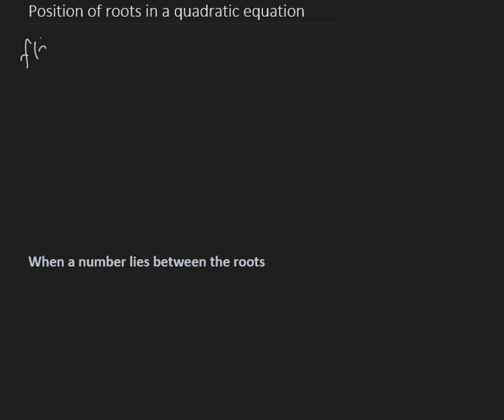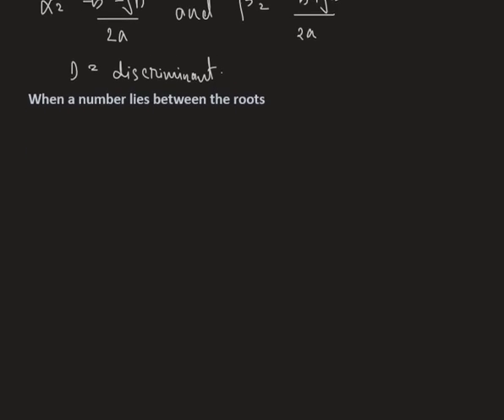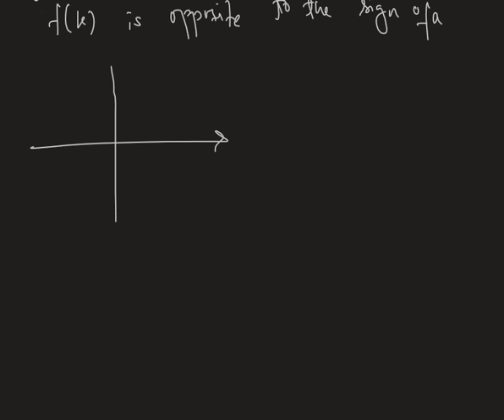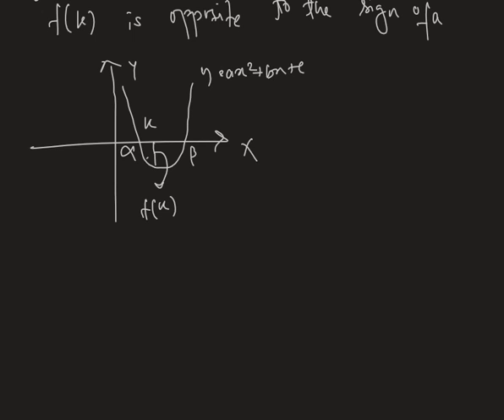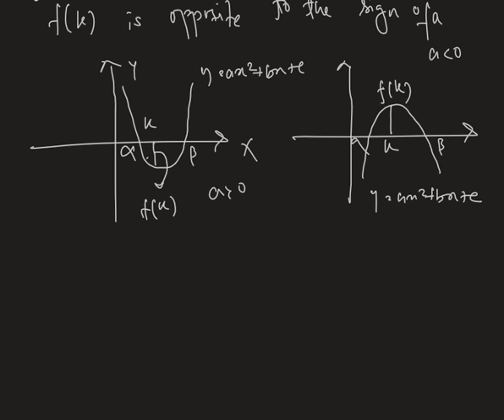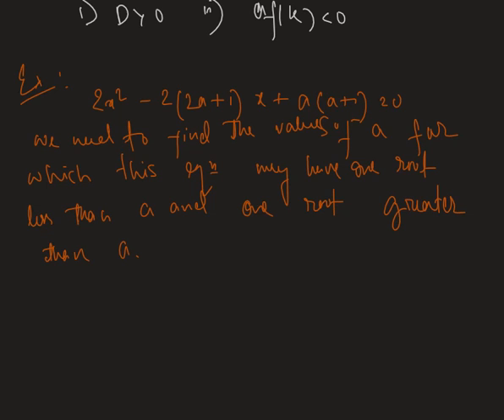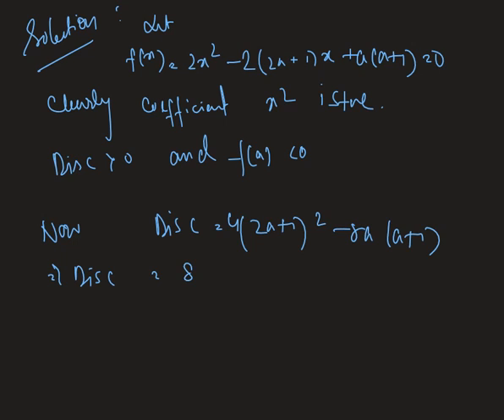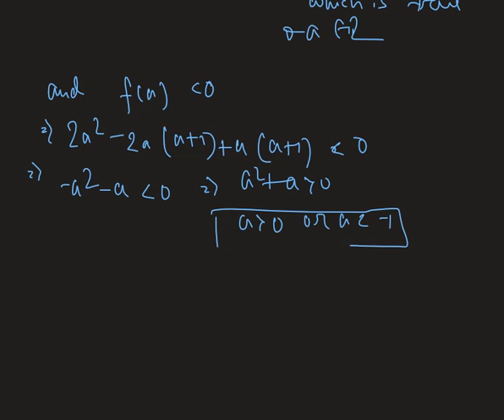Position of Roots in Quadratic equation part 1 | IIT JEE MATH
Position of Roots in Quadratic equation by Prof Sourav Das